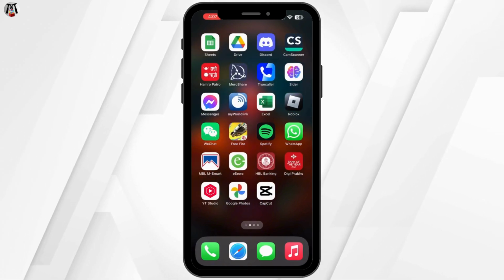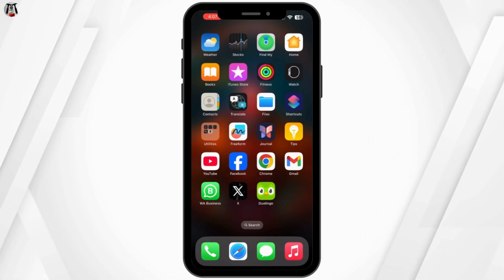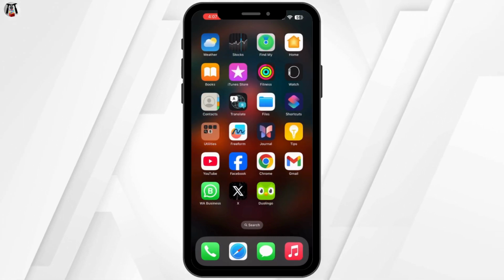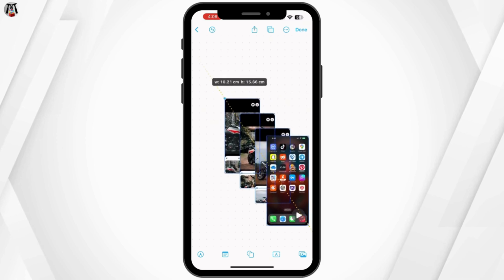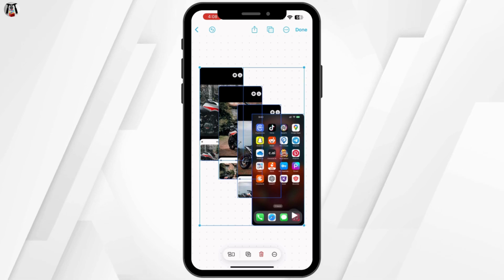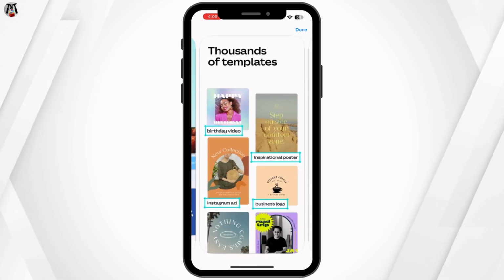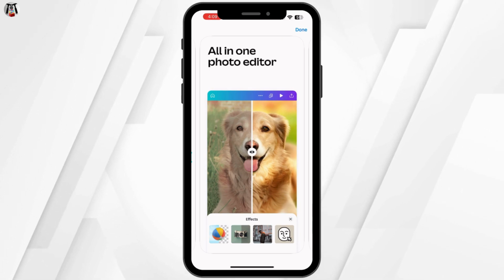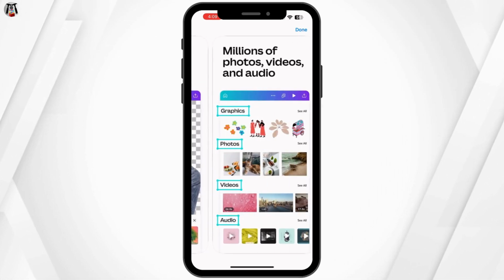How to Overlay a Photo on iPhone 2024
Want to overlay photos on your iPhone? This guide shows you how to use apps like iMovie, PicsArt, or other photo editing tools to create stunning photo overlays, perfect for blending images or adding effects in 2024.

Timestamps:
0:00 introduction
0:15 steps to overlay photos using iPhone apps (i.e., iMovie, PicsArt, etc.)
0:30 additional tips for creative overlays